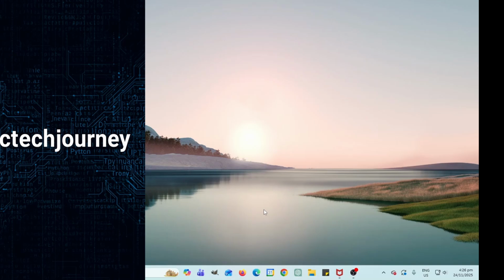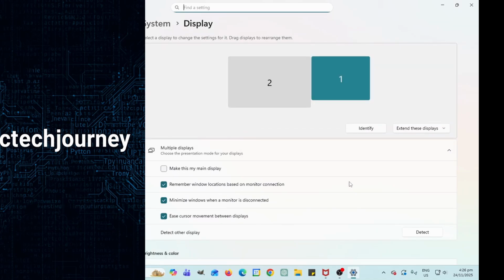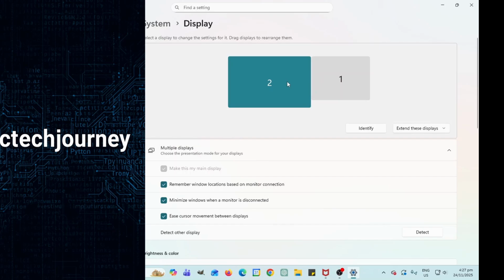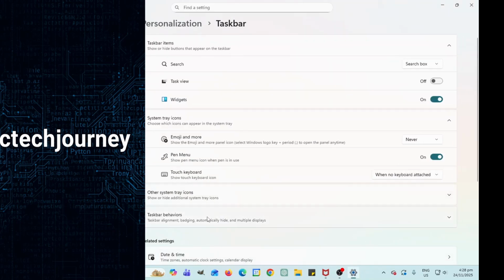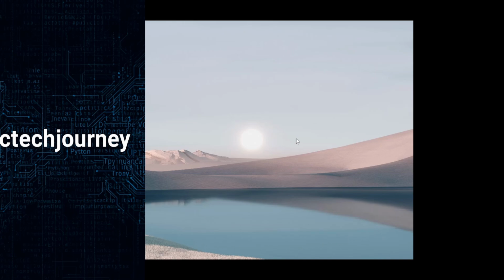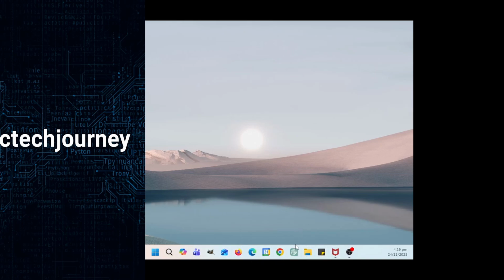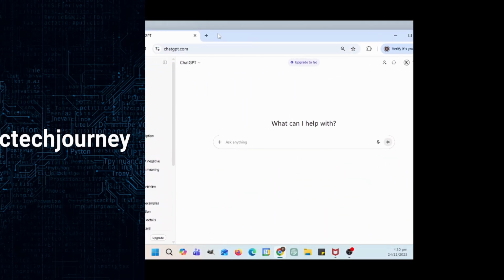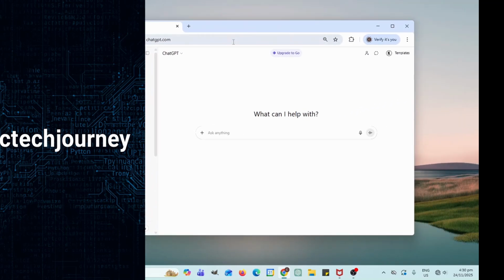How To Use Two Monitors in One Computer using Windows 11